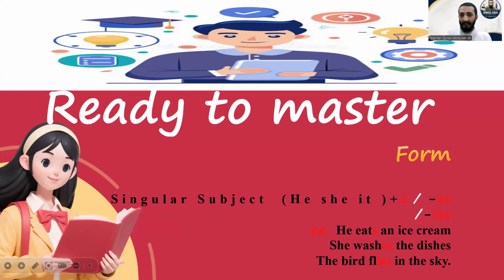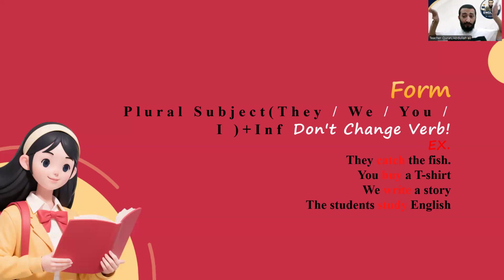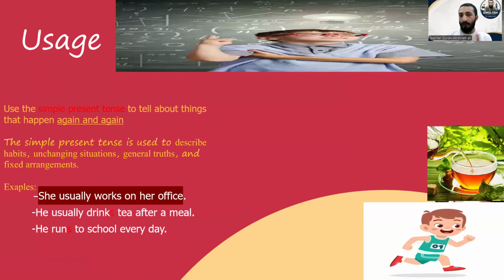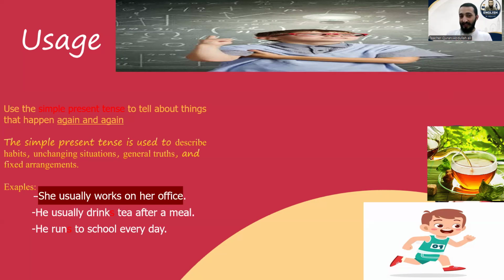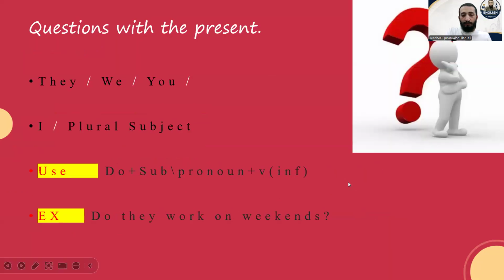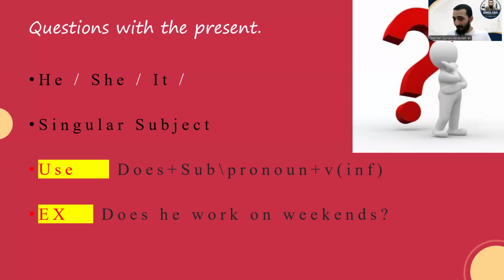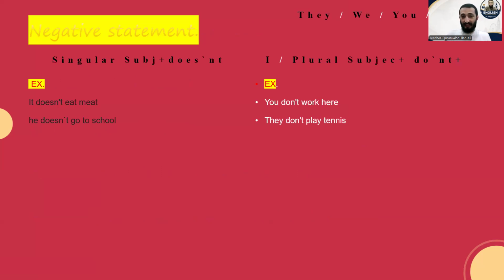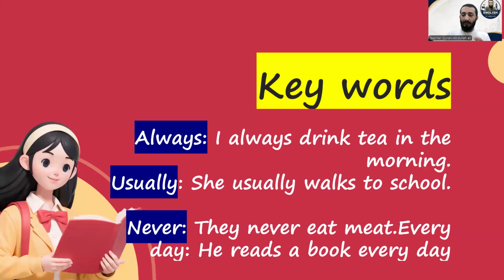simples presnet tense (moalimy)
the simple presenet